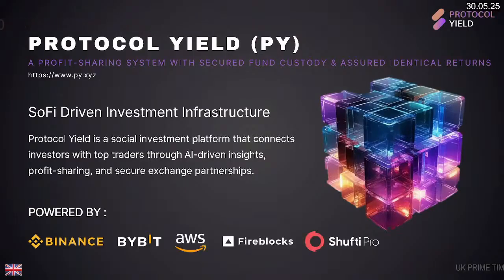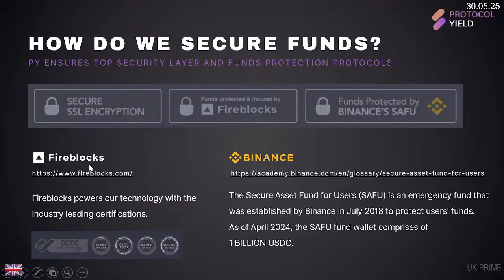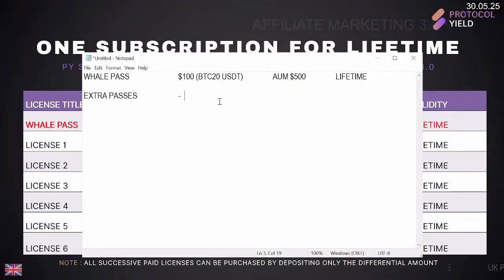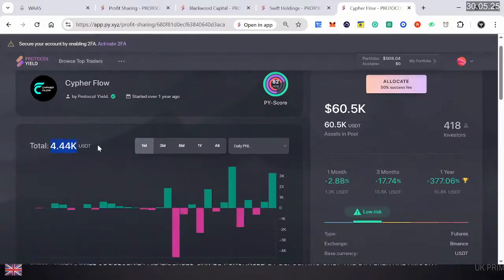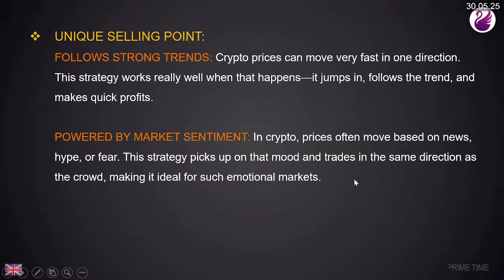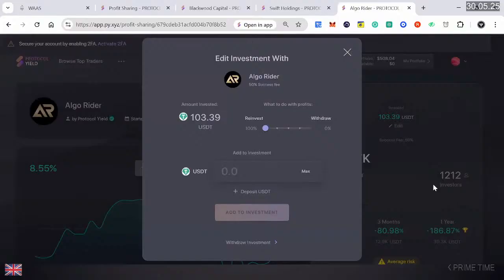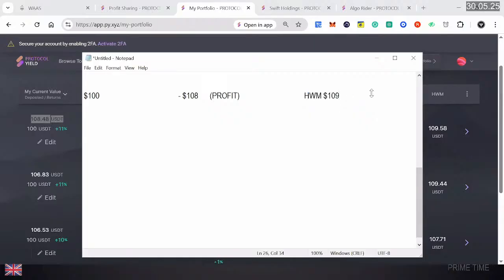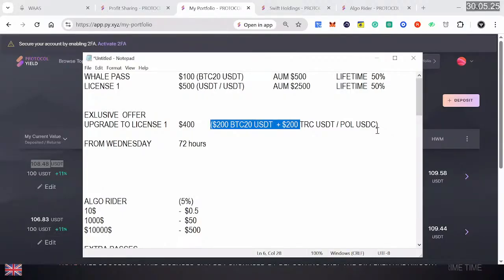Blockchain and AI Education 30/05/2025 UK Primetime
🚀✨ AMAZING TRAINING ON PROTOCOL YIELD ✨🚀

Capital 3.0 - WAAS - BTCC - Dodo - LQUID PAY - BTC20 - PROTOCOL YIELD

Here is the recording of the Zoom.

LEARN BTCC MINING.
UNCOVER THE 21ST CENTURY EVOLUTION OF BITCOIN.
DISCOVER CRYPTO UNICORN PROJECTS AND AI DISRUPTORS.
UNLOCK THE FIRST-EVER CRYPTO INDEX TRADING.
TRADE WITH HIGH FREQUENCY TRADERS.

Thanks for joining us on the Residual Income Millionaire YouTube Channel.
Always get the latest news and updates on all WAAS products and services

Go back to the person who shared this video to GET STARTED.

OR

How to get access to the platform?

Once registered, please get in touch with the admin of these groups.